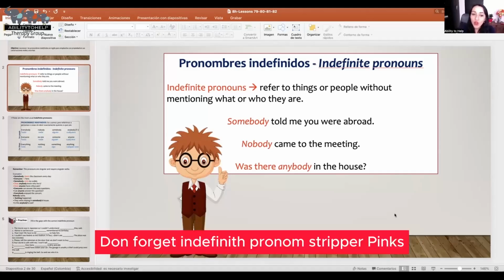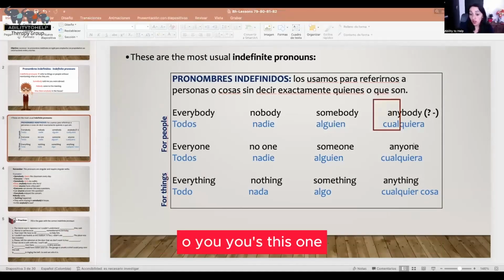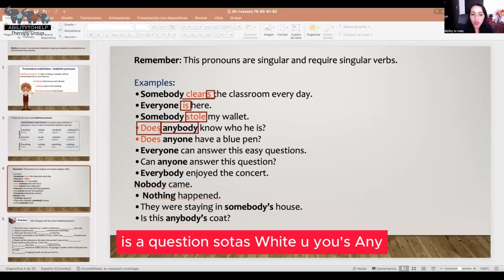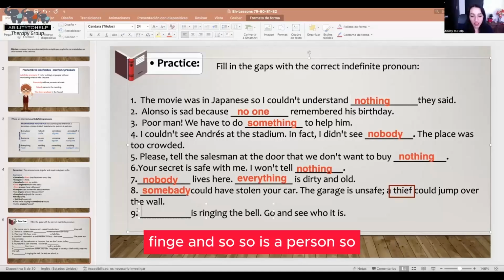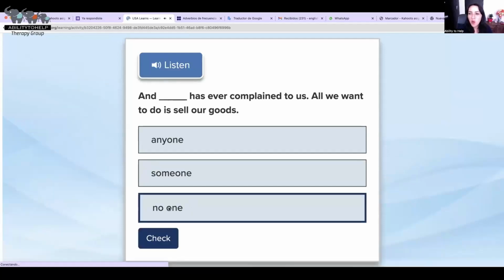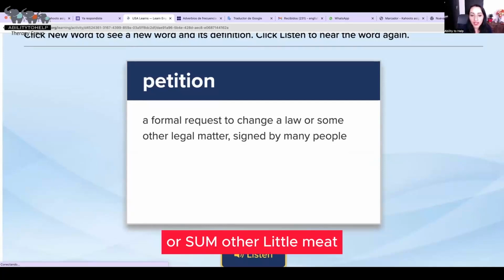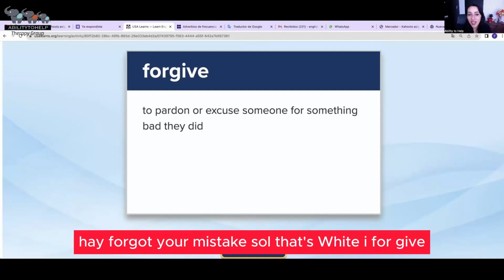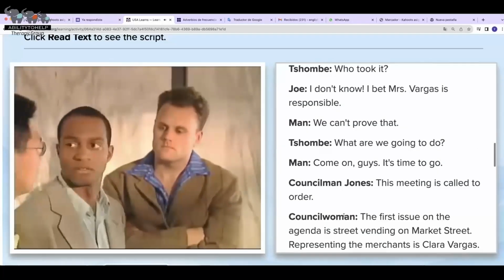CLASE 101 - FONÉTICA, Diplomado en Inglés de ABILITYTOHELP